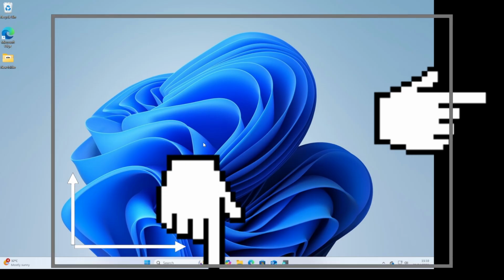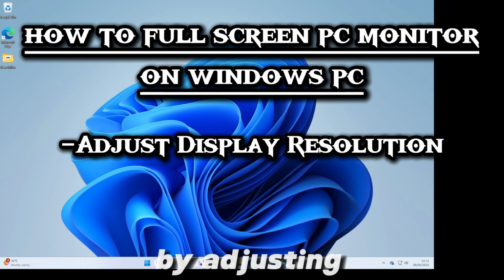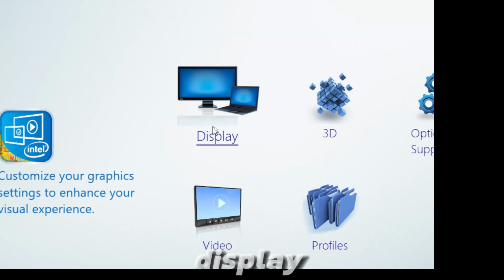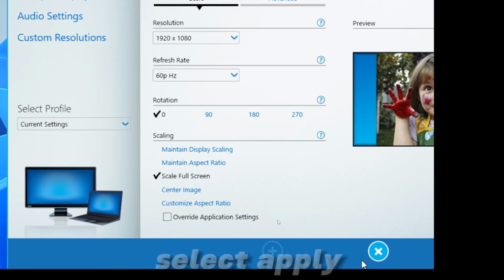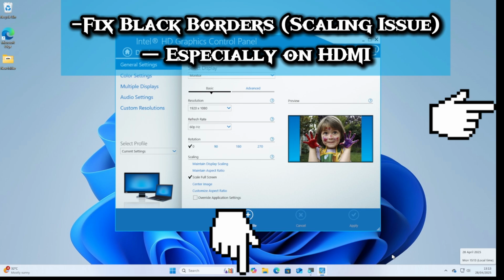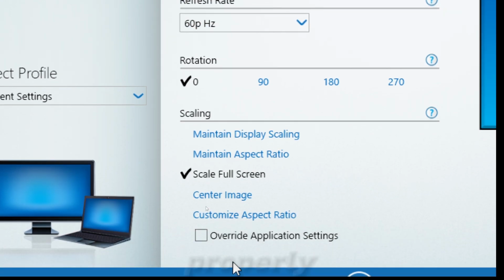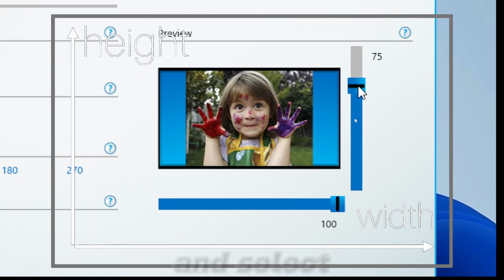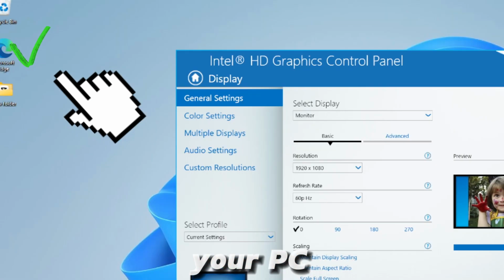How to Full Screen PC Monitor on Windows 10/11 | Fix Black Borders, Scaling & Resolution Issues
Is your Windows 10 or Windows 11 screen not filling the entire monitor? Stuck with black borders, weird scaling, or blurry display? Don’t worry — in this step-by-step tutorial, I’ll show you exactly how to make your PC monitor full screen easily and quickly.

✅ In this video, you’ll learn:
✔️ How to adjust display resolution to fit your screen perfectly
✔️ How to fix black borders and HDMI scaling issues
✔️ How to full screen apps, browsers, and games (F11 trick)
✔️ How to update graphics drivers to fix display problems

🖥️ METHODS COVERED:
1️⃣ Adjust Display Resolution (Native Resolution)
Right-click desktop → Graphics properties → Display → Set to Recommended resolution → Apply & Keep changes.

2️⃣ Fix Black Borders (Scaling Mode)
In Intel HD Graphics or GPU control panel → Set Scaling Mode to Scale Full Screen → Adjust aspect ratio if needed → Apply.

3️⃣ Full-Screen Any App (Browser or Game)
Press F11 to instantly full-screen in most apps and games.

4️⃣ Update Graphics Driver (Fix Scaling & Display Problems)
Windows + X → Device Manager → Display Adapters → Right-click GPU → Update Driver.

🛠️ This works on:
✔️ Windows 10
✔️ Windows 11
✔️ Intel HD Graphics
✔️ HDMI monitors & TVs
✔️ Laptops & Desktops

🔎 SEARCH TERMS COVERED:
• how to full screen pc monitor windows 10
• how to full screen pc monitor windows 11
• fix black borders windows 10
• fix black bars on screen windows 11
• how to scale full screen windows 10
• monitor not full screen fix
• windows 10 display not full screen
• windows 11 screen not fitting monitor
• hdmi black border fix

Attribution

Hdmi cable Good Ware Flat icon | Freepik